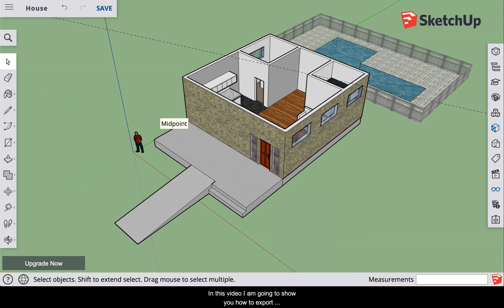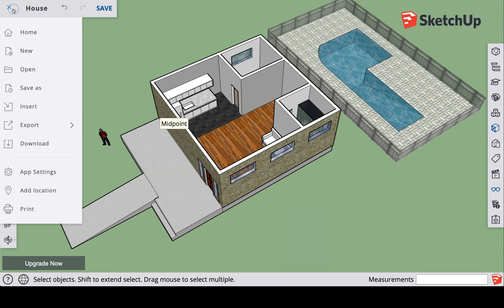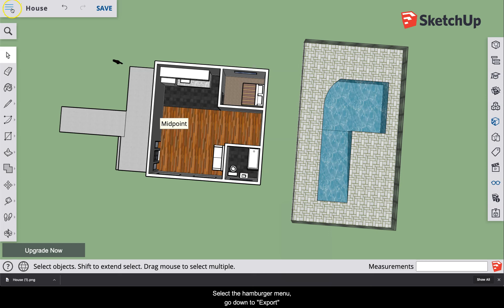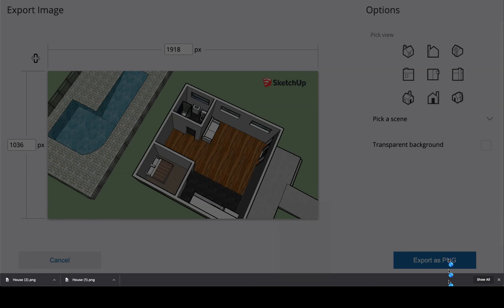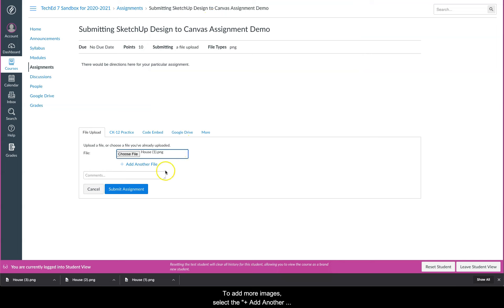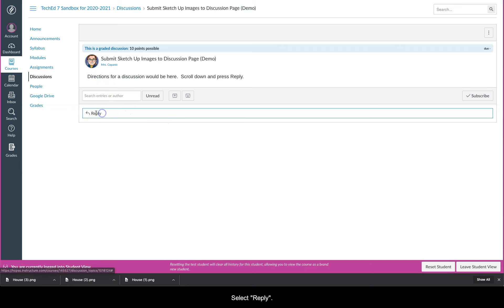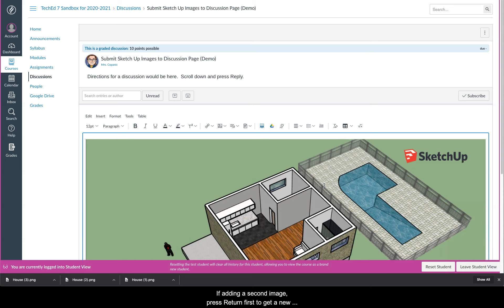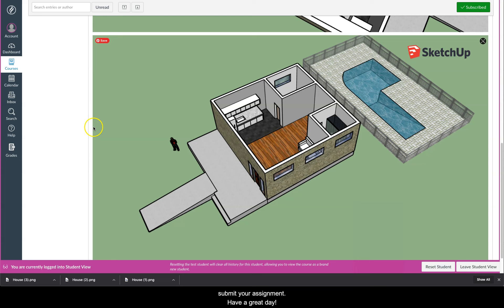SketchUp Exporting and Submitting to Canvas